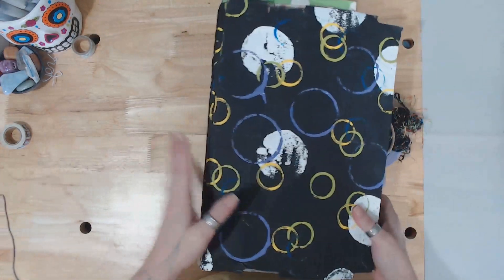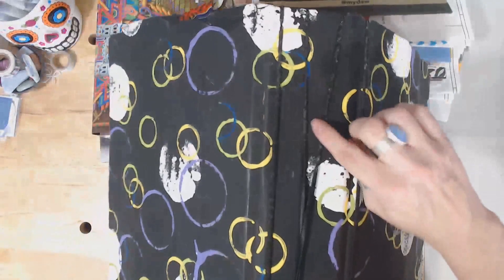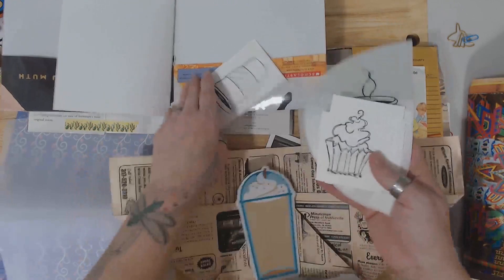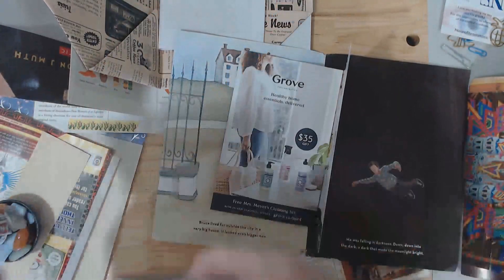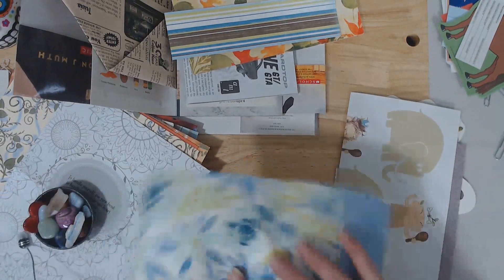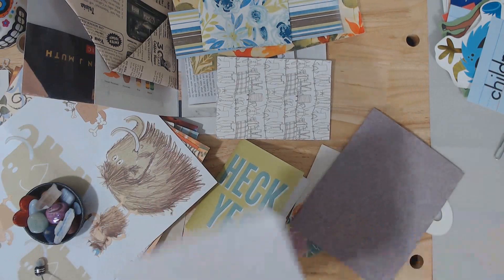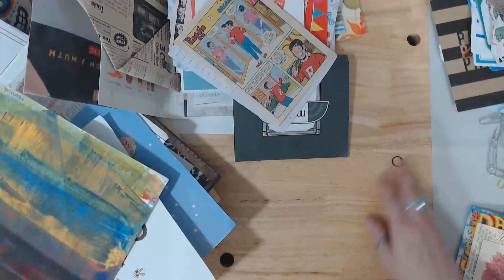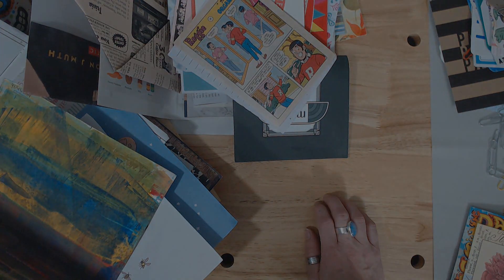Flowish into junk journals!! part 1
Just think of me as the ADHD of the art world. I am all over the place and always jumping from project to project and always artting to keep my head screwed on right with the help of art!

Snail Mail
Crystal w/ Art It Out